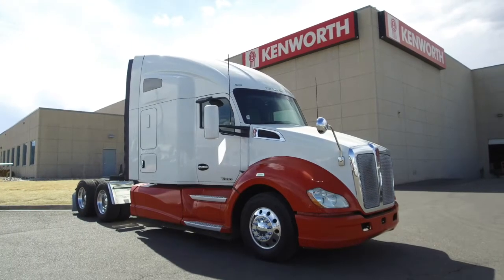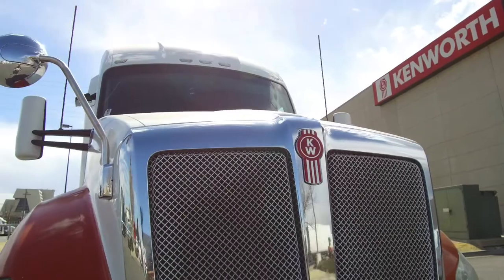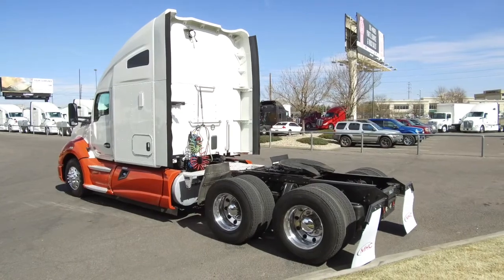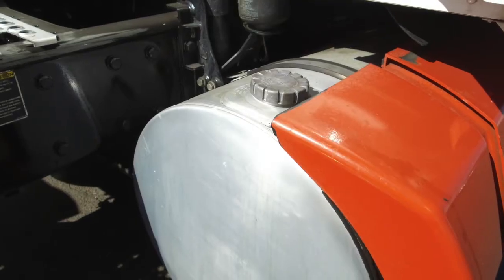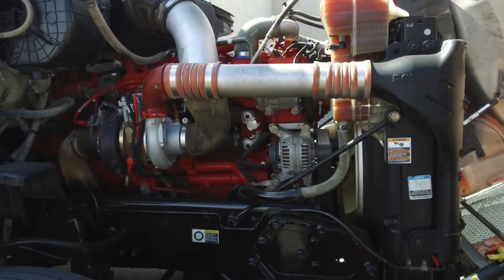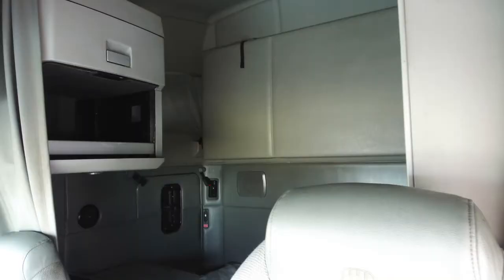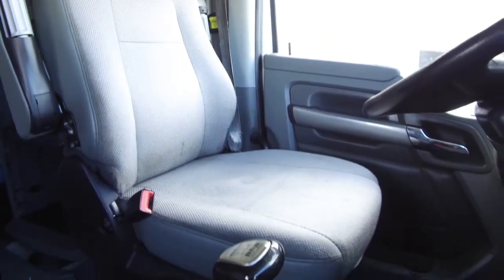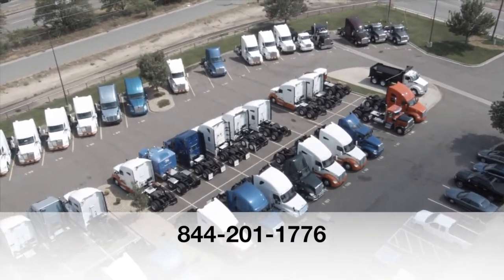Multiple 2014 Kenworth T680 76' commercial truck sleepers for sale STOCK # 382617